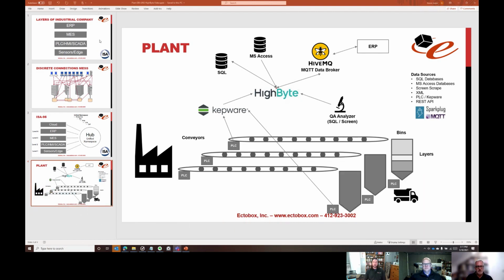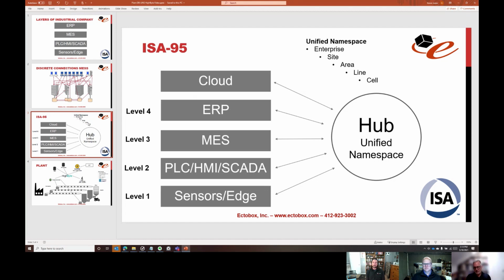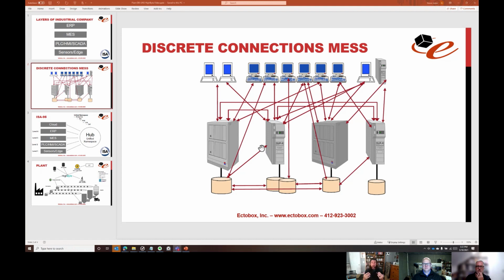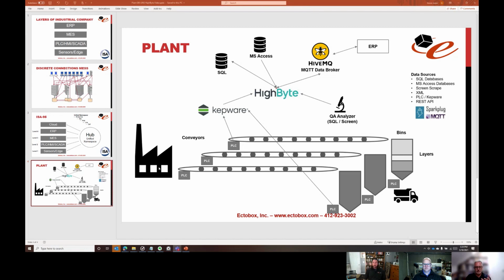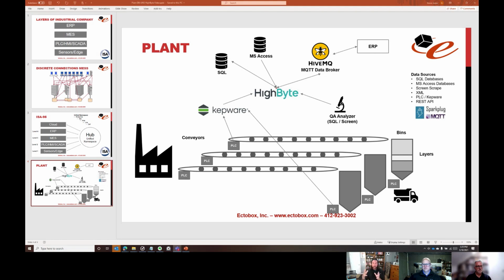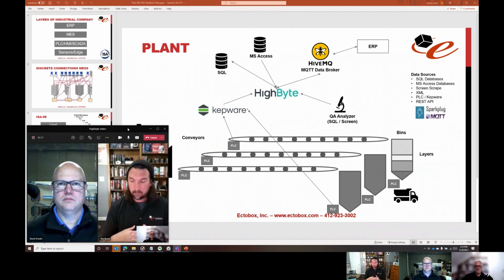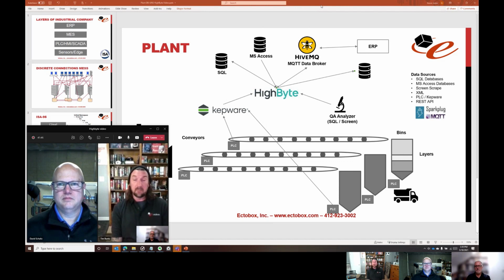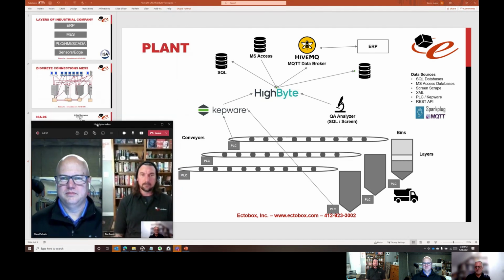Modelling a Plant with HighByte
In this video Kevin Jones and Tim Burris from Ectobox and David Schultz from G5 Consulting show how a manufacturing operation was transformed using HighByte. It uses data from many different systems including SQL and MS Access databases, OPC servers and even HTML.